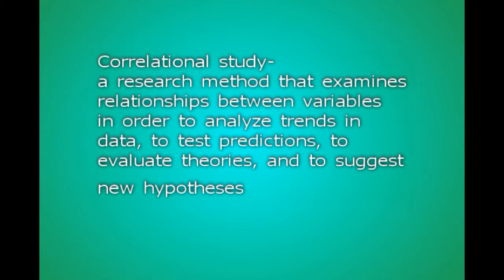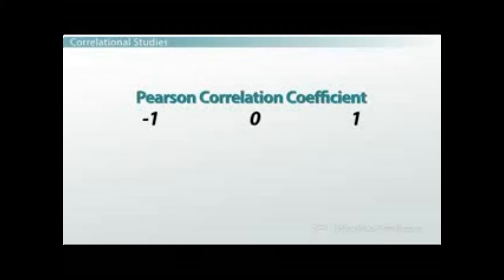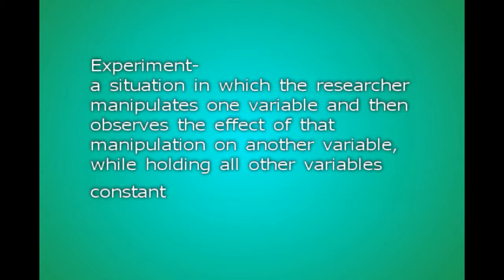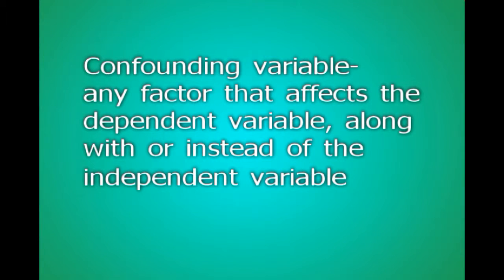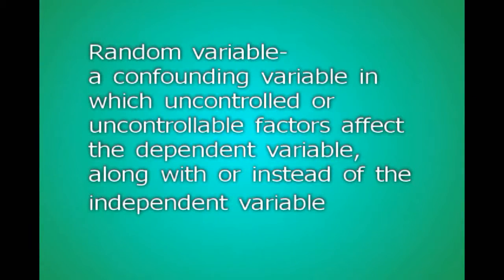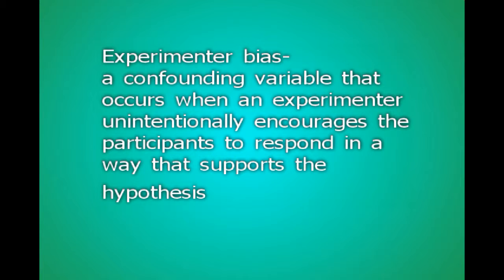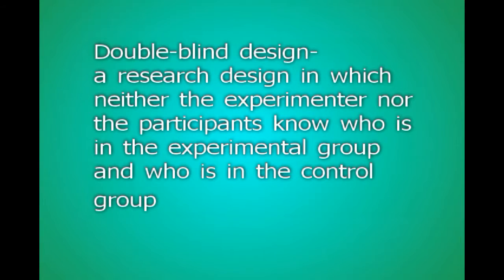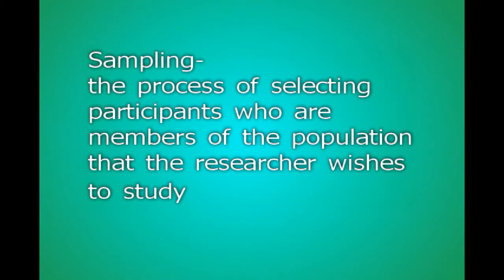AP PSYCHOLOGY PROJECT Welsh and Welsh